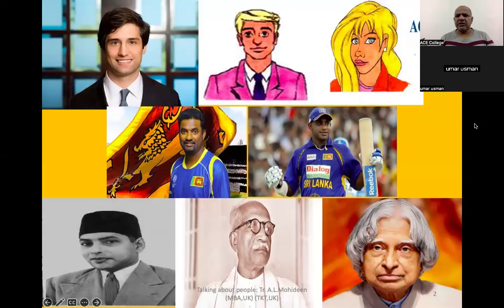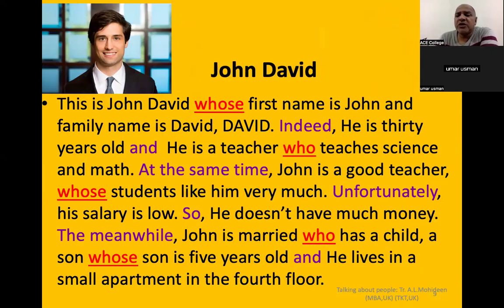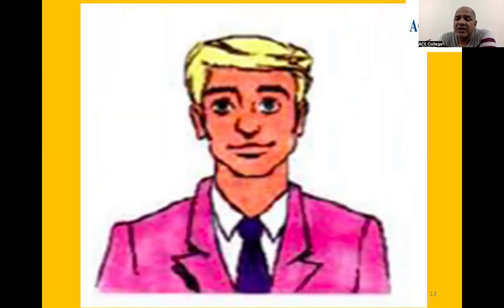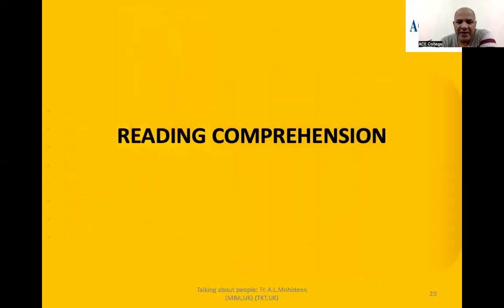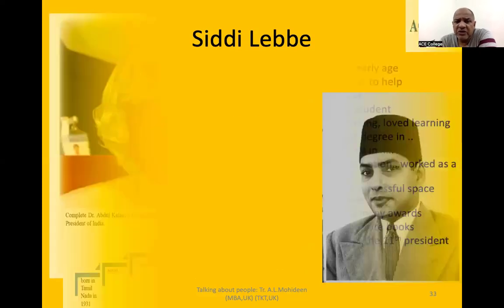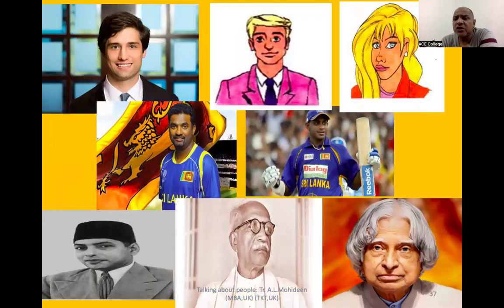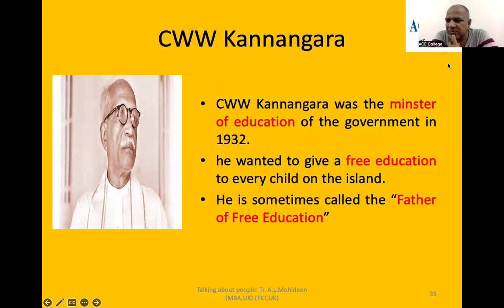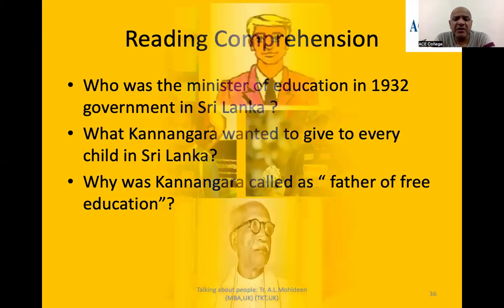Introducing Others In English